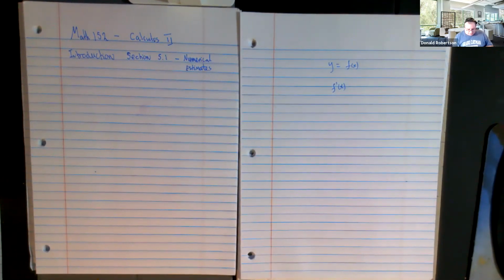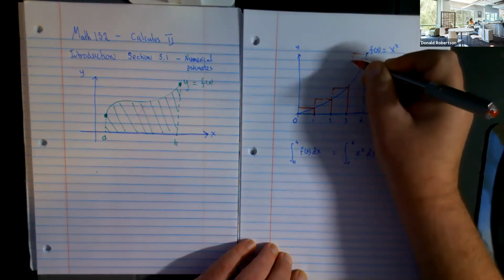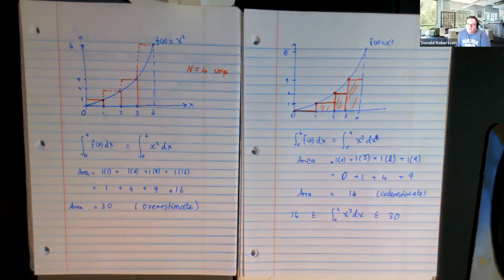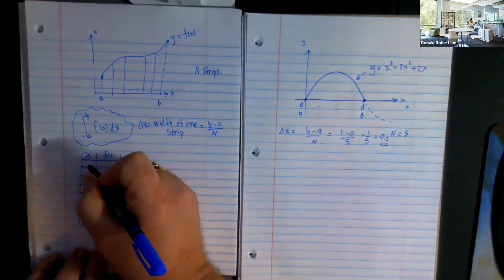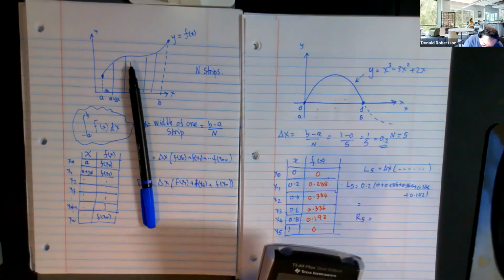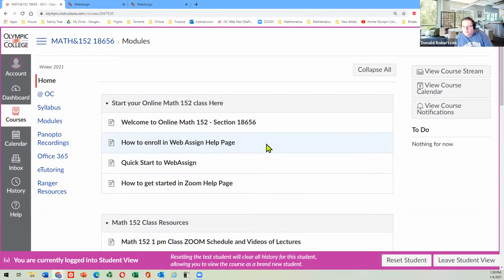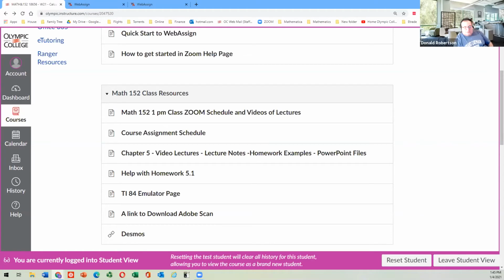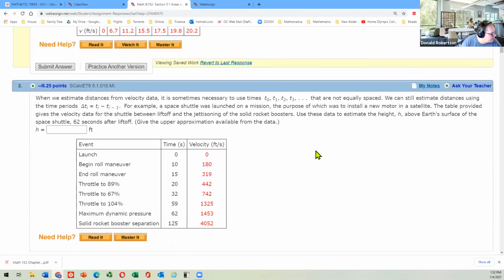Math 152 Lecture 1a Mon 4th Jan